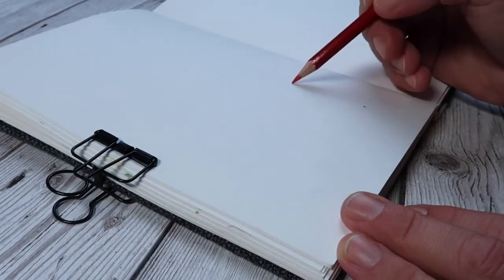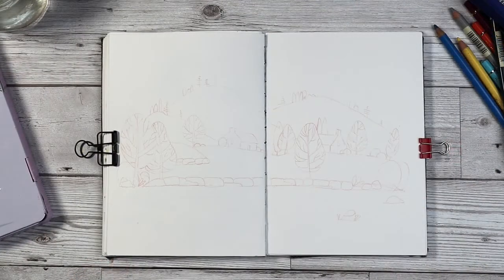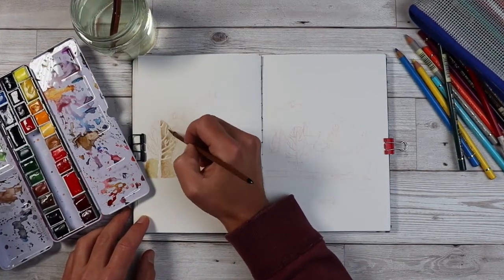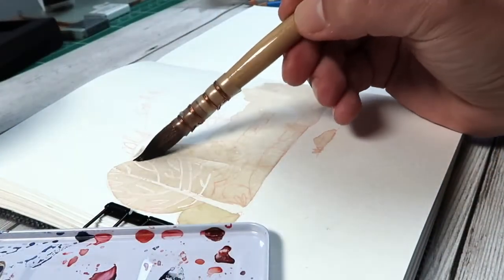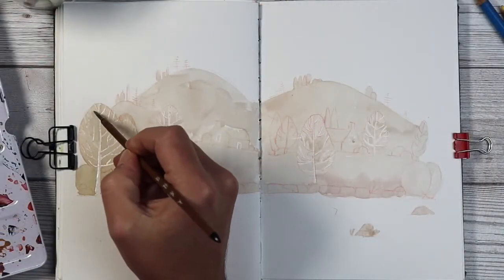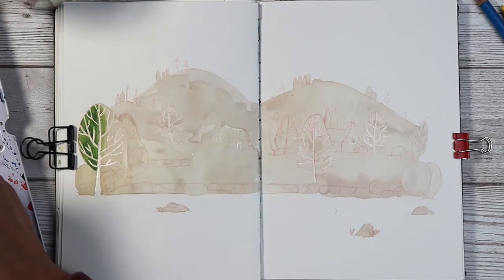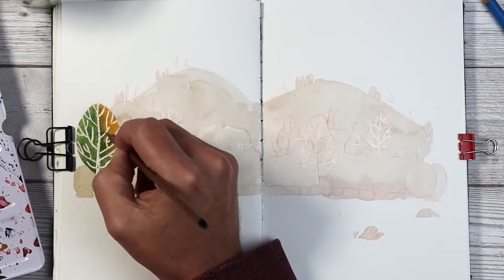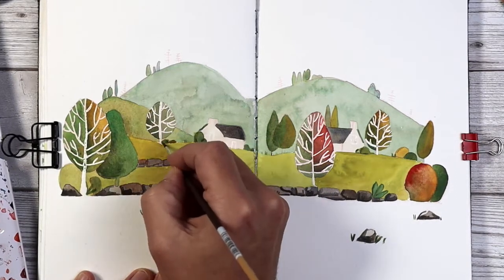Watercolour Illustration Process materials and step by step painting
Here's my watercolour illustration process, an overview of the materials I use and step by step painting

If you are interested in purchasing one of my original paintings or prints you can find them in my Etsy shop:

And please follow me around:

My designs on Ravelry Illustration Process: materials and step by step painting